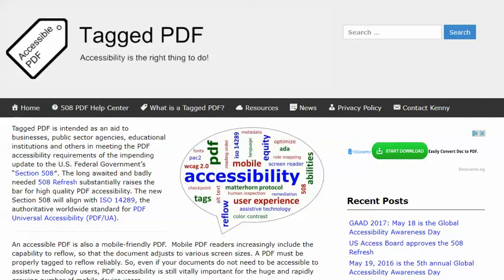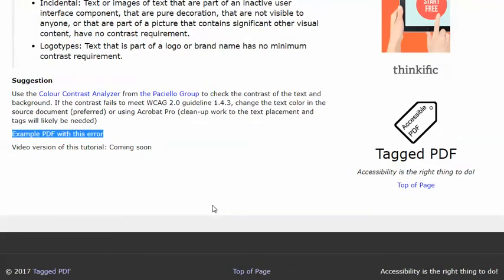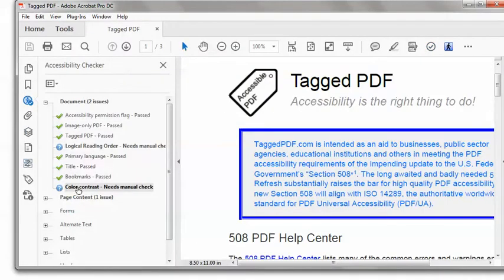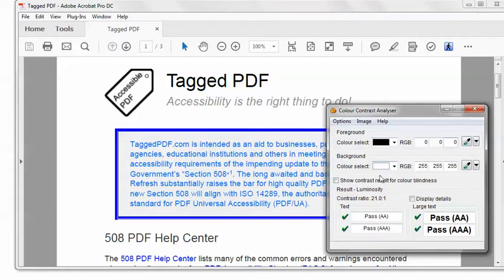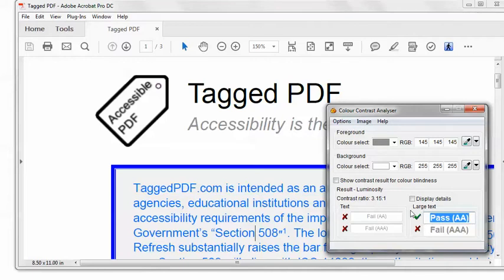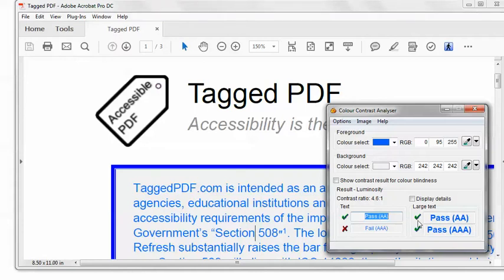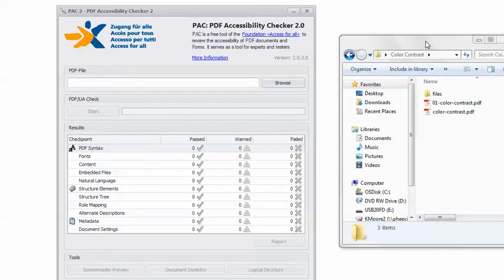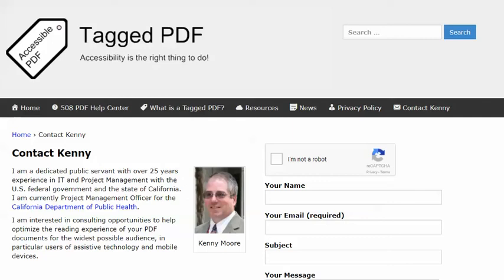insufficient contrast for text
Kenny Moore of TaggedPDF.com presents a suggestion for resolving the PDF accessibility error "Insufficient contrast for text".